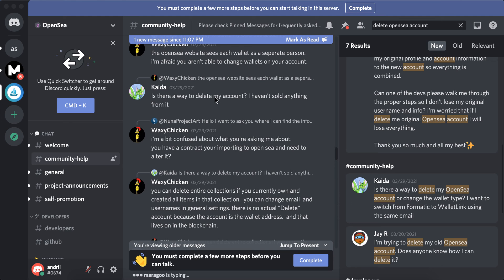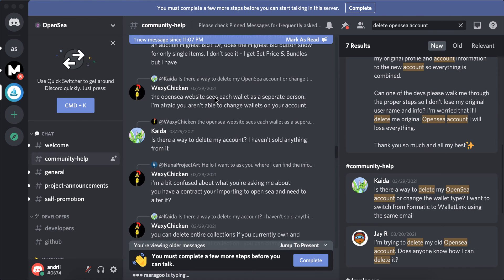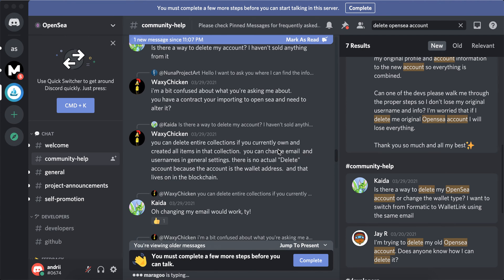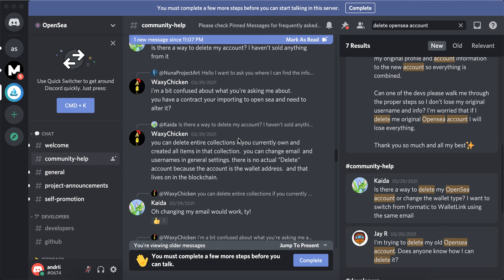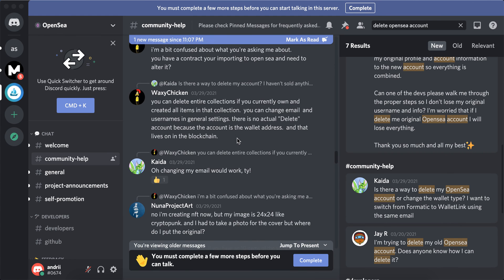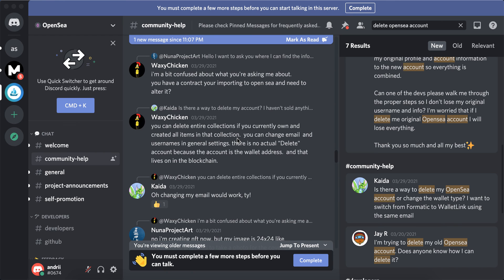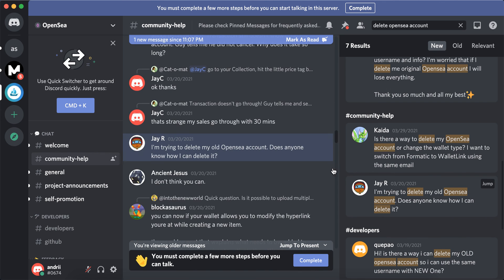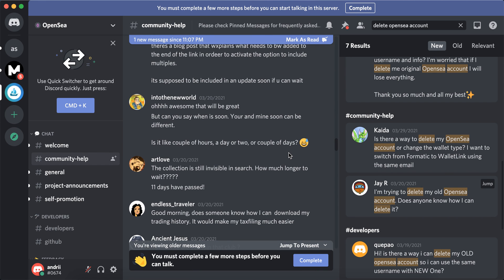Can you DELETE OPENSEA account?